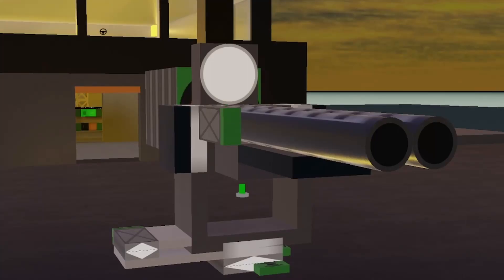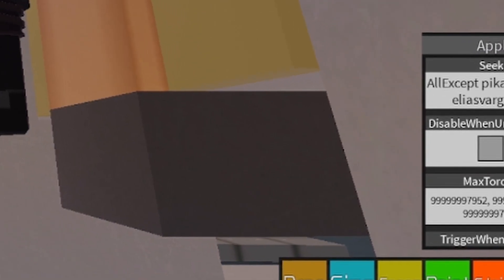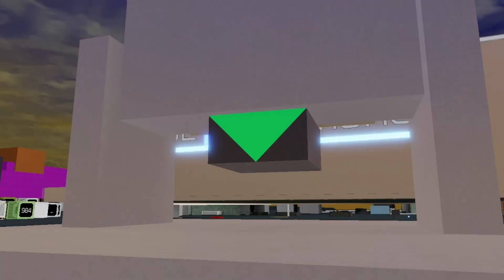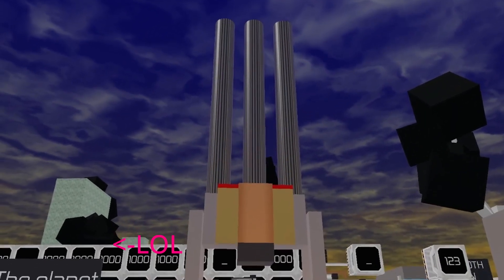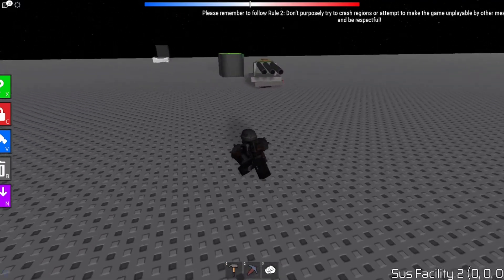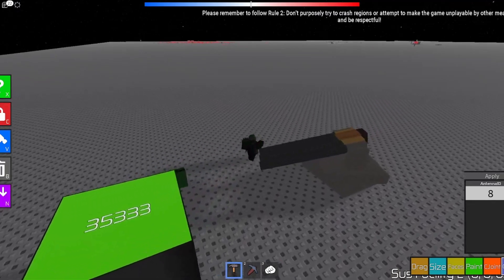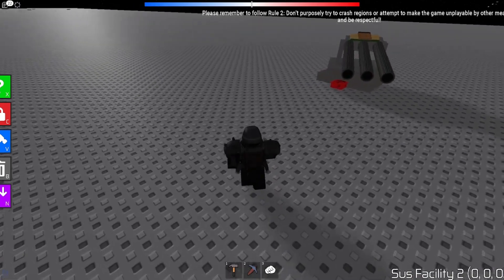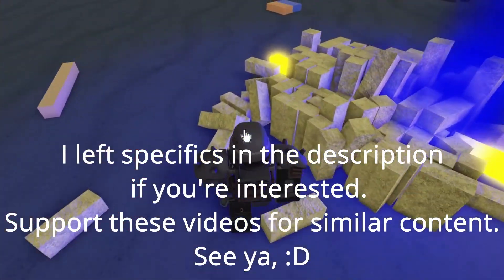Turrets in Waste of Space Tutorial and Guide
(IMPORTANT INFORMATION FOR SETTING UP TURRETS)
The Gyro must be powered and set to TriggerwhenSeeked

It must seek using AllExcept then your usernames,
example: AllExcept pikachuALT4 eliasvargas14 qqwertyujhggfdddff vegepirate165
(No parenthesis or commas just spaces between friends. You can also just seek one person by name.)

Weapons will have to be directly connected to the gyro, or connected through triggerwires to fire.

Turrets can be pretty buggy make sure they have full rotation and are not being shoved into weird angles. Also you can lower Gyro to around 9999,9999,9999 to get almost no turret flinging.

Make sure weapons are powered and fueled by bins of Iron, PowerCells, or other.

The click based weapons will not be going off when you're gone because they only fire when seeking a target
if a target leaves then it will stop firing the weapon. (not wasting power)

Experiment with different weapon types, Guns are good range but possibility of drop, Energy Guns are amazing
for all combat but have short range, most Laser weapons appear to not breach shells of ships like titanium
but are otherwise great. You just have to experiment with what you like!

You will need to set up the Antenna id to your power grid which must have the same Antenna id to power it.

If you don't have the required resources to make the turret test it in the testing server then remake it
for cheaper materials in Studio.

If there are any problems with the turret I don't have much control over that, please communicate with people.
in the comments. If necessary I will remake it if there are major issues...